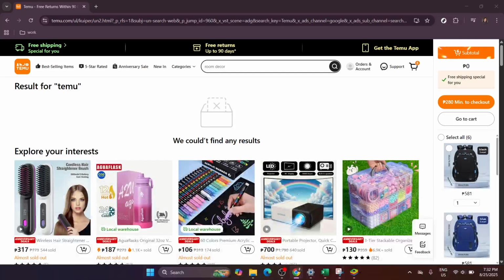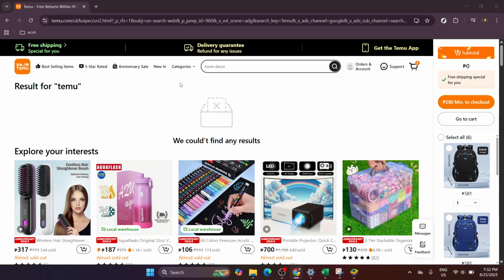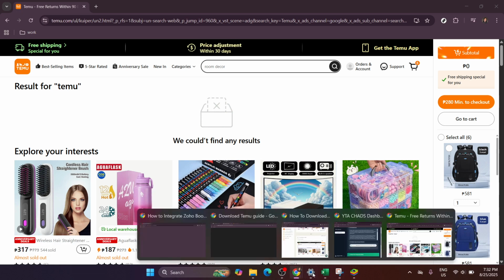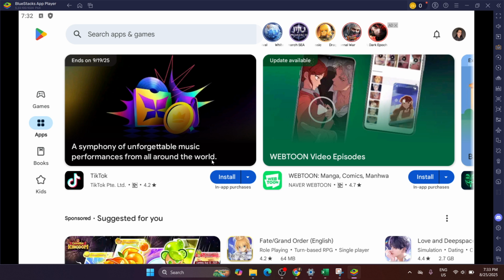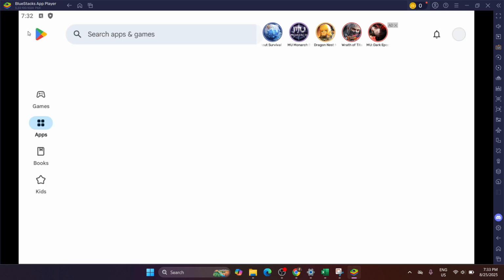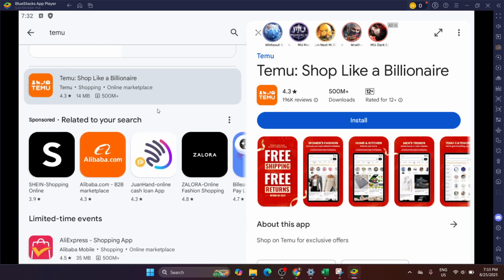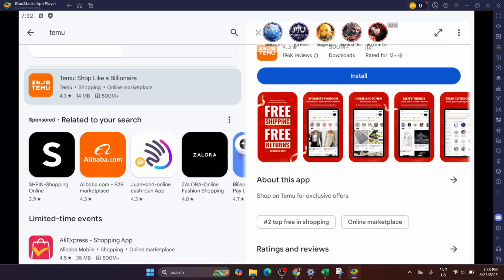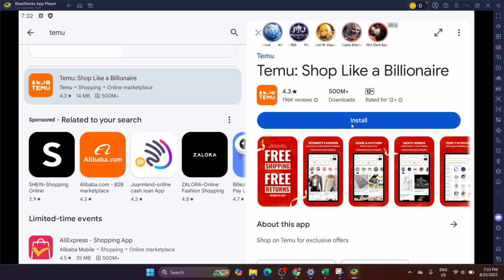How To Download Temu On Chromebook Or Windows | EASY!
Looking to download Temu on your Chromebook or Windows computer? This quick tutorial will guide you through the simple steps to install Temu so you can shop anytime, anywhere. I’ll show you how to get Temu from the browser, install the app, and access your account on desktop. Whether you’re using ChromeOS or Windows 10/11, this method works perfectly. Shopping from your computer has never been easier!